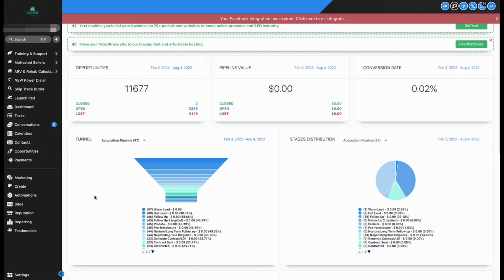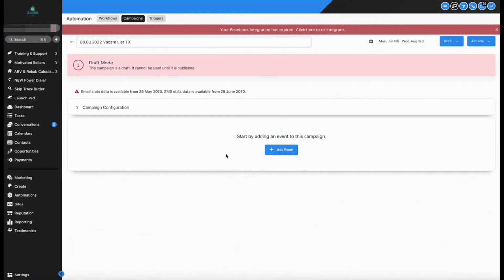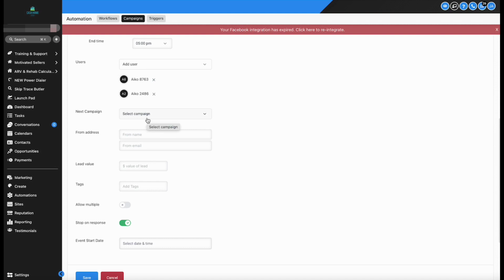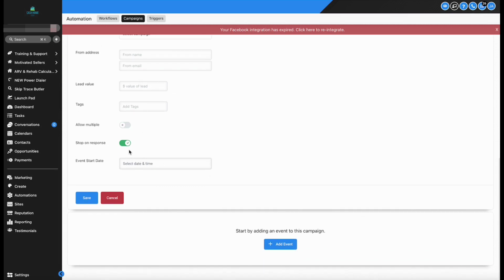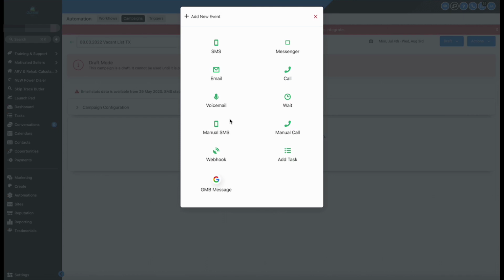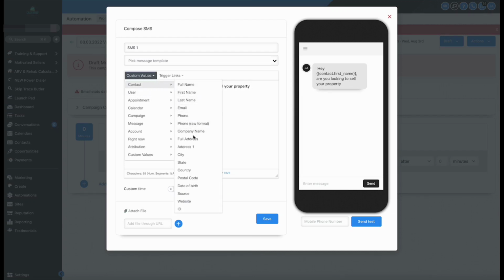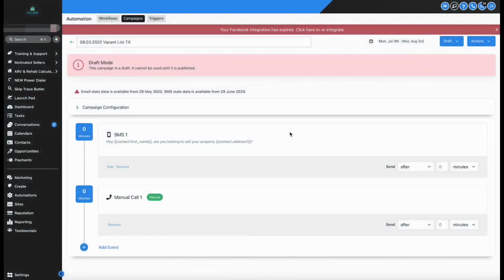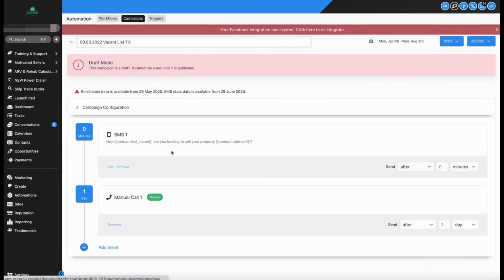HOW TO SETUP A CAMPAIGN IN REI REPLY IN UNDER 7 MINUTES! | REAL ESTATE INVESTING 2022